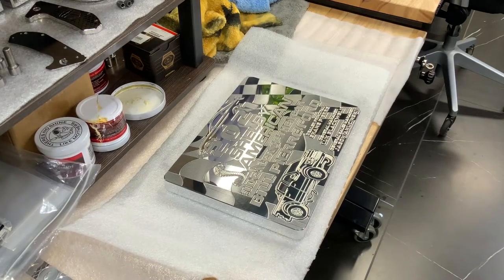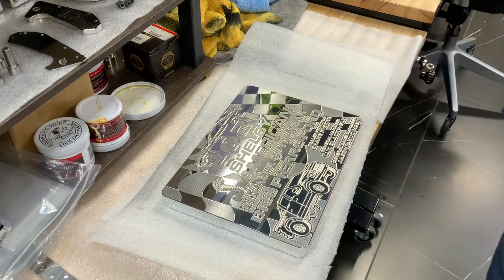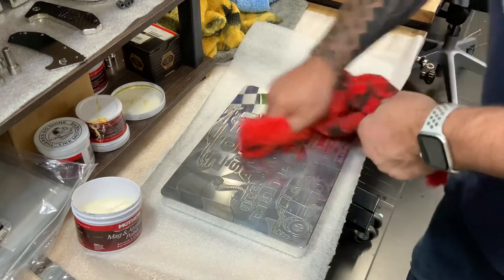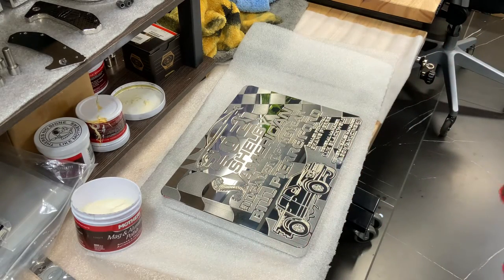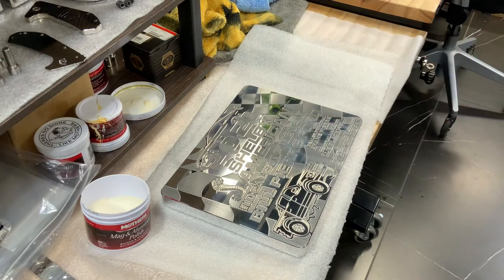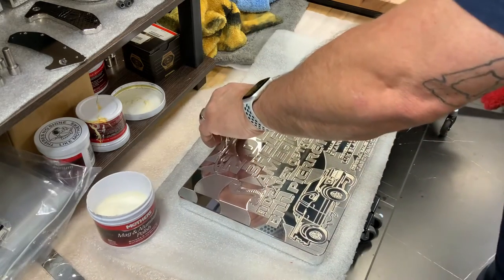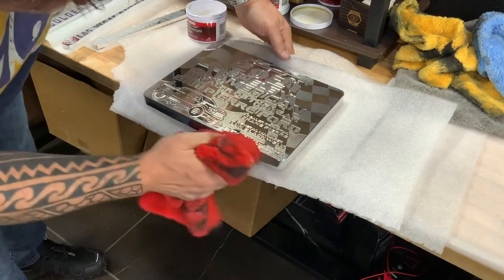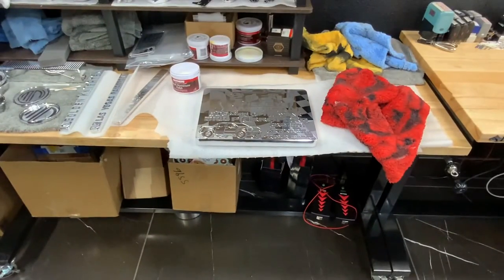How to polish & maintain aluminum, DEALER OF THE YEAR SHELBY AMERICAN wall plaque.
How to polish aluminum, how to maintain polished aluminum.
This is an annual achievement award for Dealer of the year, given to Bill Pierre Ford. The won this title 5 years in a row as of this video. Presented by SHELBY AMERICAN.
Johneric Rock
Gorilla Pro Customs
8615 W Flamingo Rd